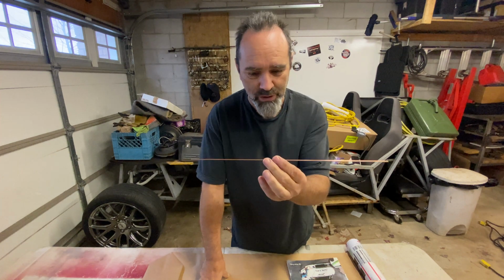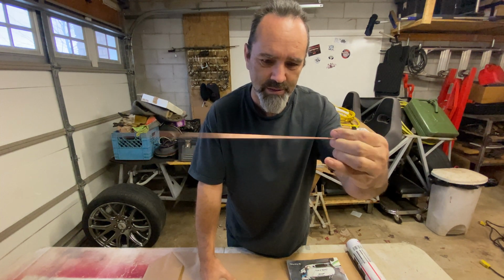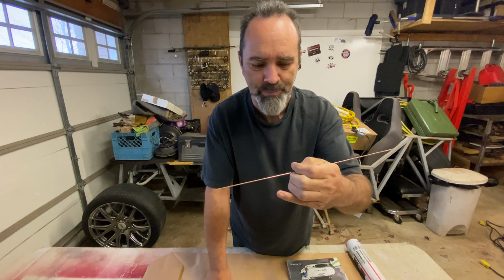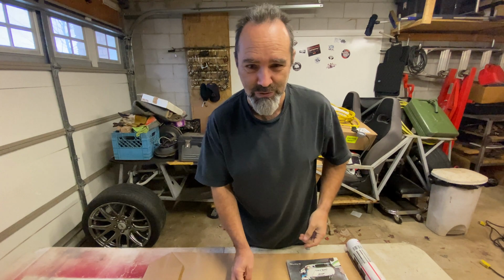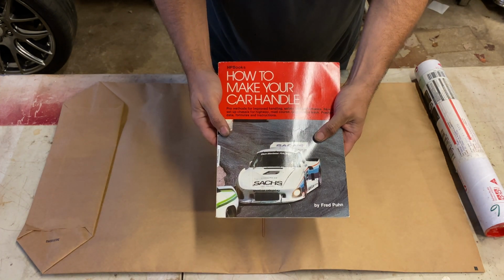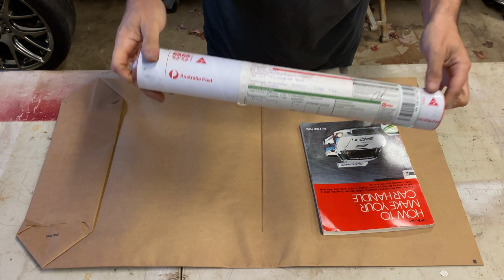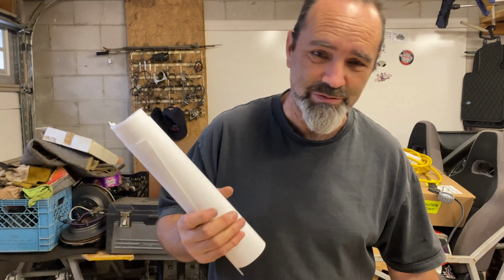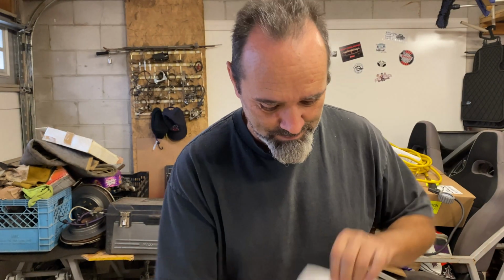Package From Australia - A Book - And A Wire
Look what I got from the other side of the Planet!